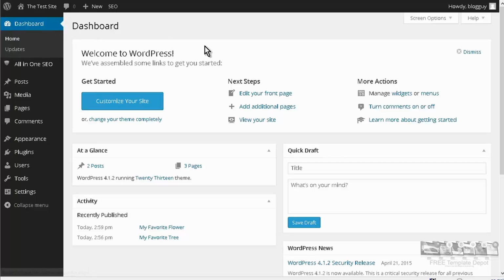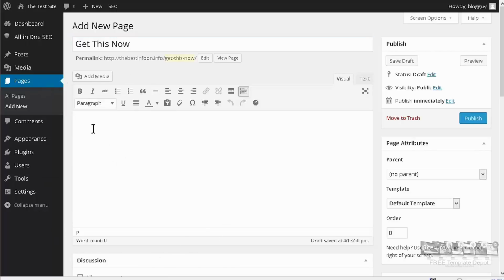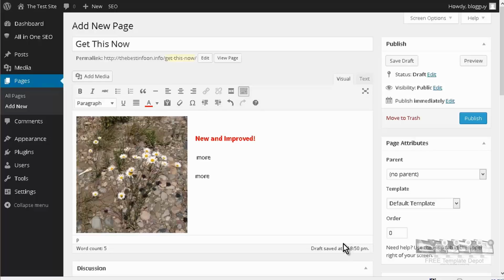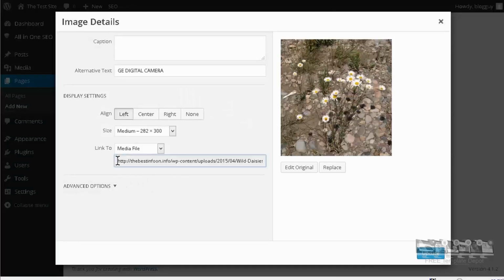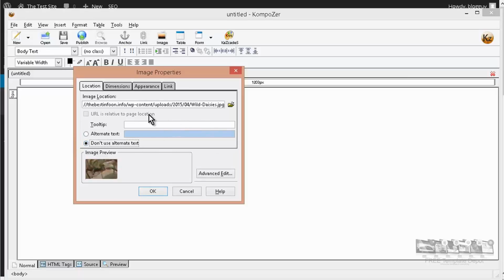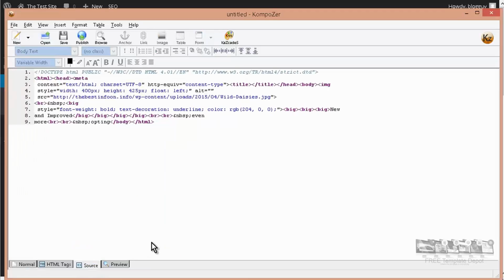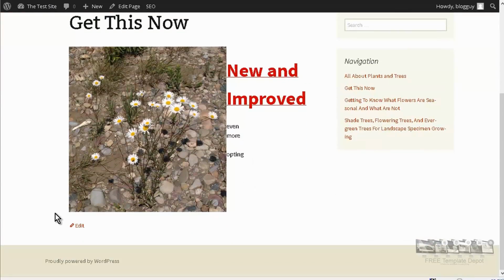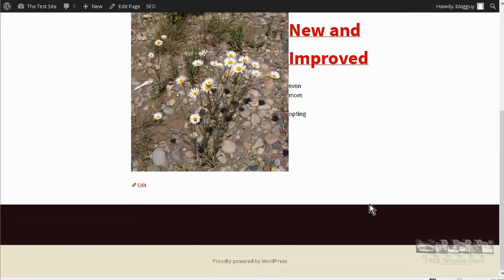Beginners Guide to WordPress - Squeeze Page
Beginners Guide to WordPress Introduction

The Beginners Guide To Setting Up A  Wordpress Blog Is The Ultimate Video Series For Those About To Venture Into The Powerful World Of Wordpress Blogging. This Seven Part Video Series Takes You By The Hand And Teaches You The A To Z's Of Wordpress.

Wordpress has become one of the most popular blogging platforms. But not only that; it has become the platform of choice for many site designers. There are several reasons for this but the two most important reasons for it's popularity are:

    * Search engines eat them up like candy. The Wordpress platform is built to create search engine optimized pages. With the addition of plugins it becomes quite easy to dominate the search engines providing you do your research.

    * There is no other blogging platform as flexible in both design and functionality.  There are tens of thousands of free themes that you can use to change the look of your blog. There are also tens of thousands of plugins that can extend the functionality of a Wordpress blog. The possibilities are almost endless.

The biggest misconception people have about Wordpress is that it is difficult to set up and use. However nothing could be further from the truth. Over the years Wordpress has been made much more intuitive for users and has a lot of automated functions. Once someone shows you the ins and outs you will be confident using it.

Here are just a few reasons that you should use the Wordpress platform.:

It is free to use
It is extremely Powerful
Unmatched flexibiliry
Easy to change the look of your sites
Lots of free plugins to extend functionality
... and tons more. I could go on and on!

Wordpress is a very versatile platform as well. Besides creating blogs you can create squeeze pages, sales pages, content management systems, membership sites, online stores and so much more!

Once you have the basics down these are all easy to put in place using plugins, widgets and themes. As you can see once you learn the basics the sky is the limit! And that is why we put this video series together.

Here Is Just Some Of What You Will Learn

How to set up web hosting
How to install Wordpress on your server
Changing the look of your site using themes
Adding functionality by installing plugins
Using pages, posts, categories and tags
Using Widgets
Using Menus
Setting up a blog
Setting up a site
Setting up a lead capture page

We will show you exactly how to start using Wordpress for all of your site design and blogging needs.

Other resource for WordPress